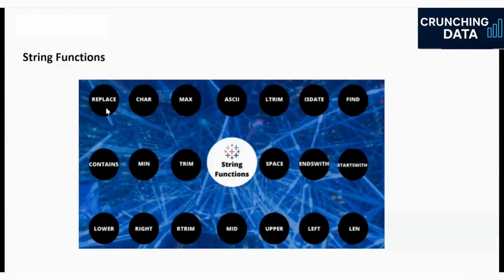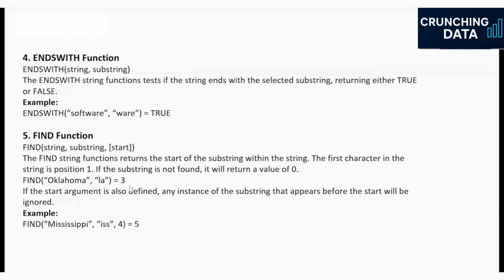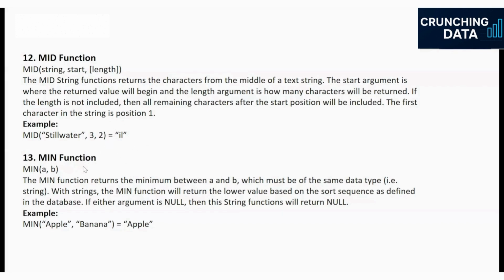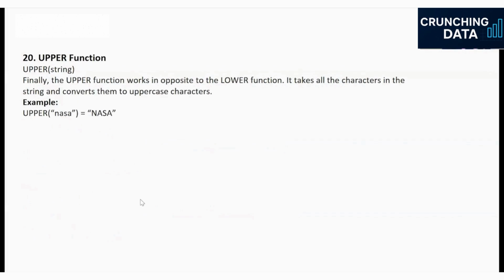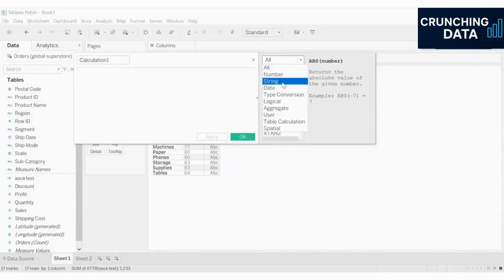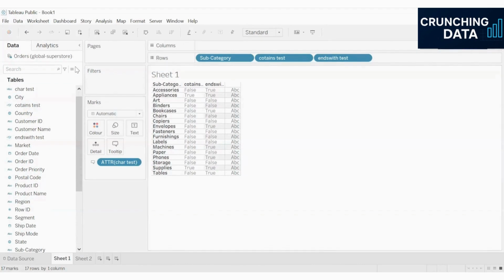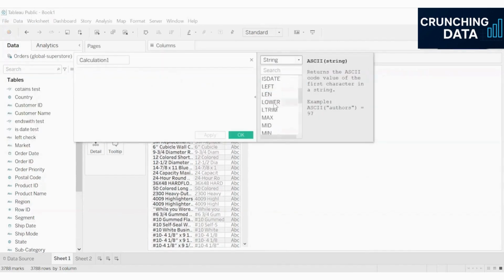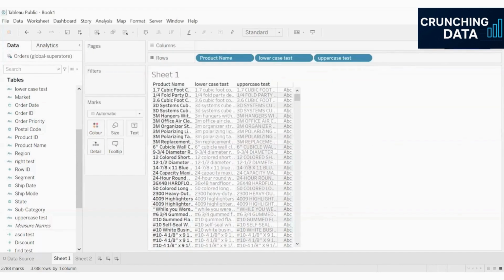3.1 String Functions in Tableau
🔠 String Functions in Tableau | Text Manipulation Made Easy

In this video, you’ll learn about String Functions in Tableau, which allow you to clean, transform, and manipulate text fields for better data analysis.
String functions are essential when working with textual data like product names, regions, or categories, helping you extract or modify specific parts of a string for meaningful insights.

Introduction to String Functions in Tableau

How to use common functions such as:

ASCII() and CHAR() for character conversion

CONTAINS(), LEFT(), RIGHT(), and MID() for substring operations

LEN() and LOWER() / UPPER() for text length and case conversion

REPLACE() for text substitution

FIND() and ENDS WITH() for pattern searching

ISDATE() for checking date formats

MIN() and MAX() with text fields

Practical examples of text transformations in Tableau